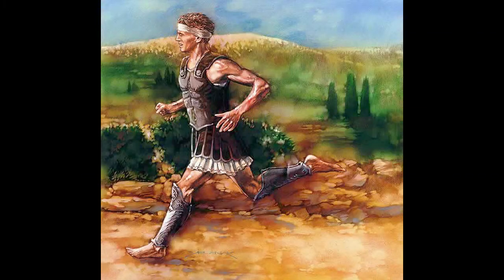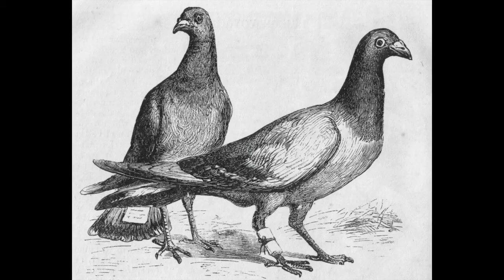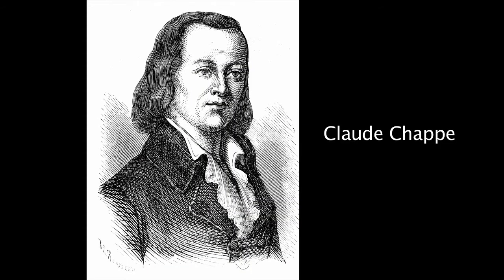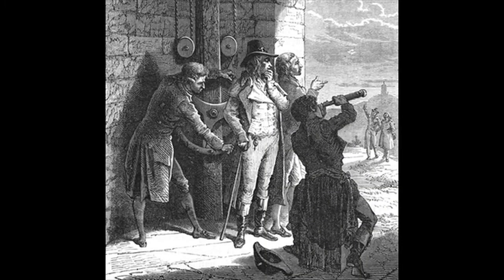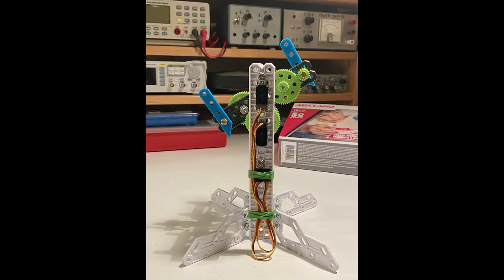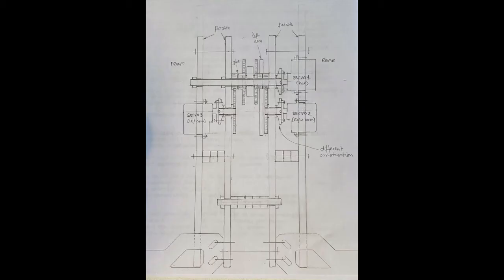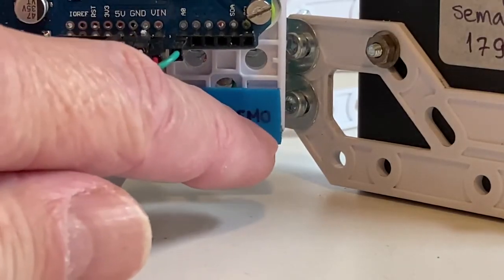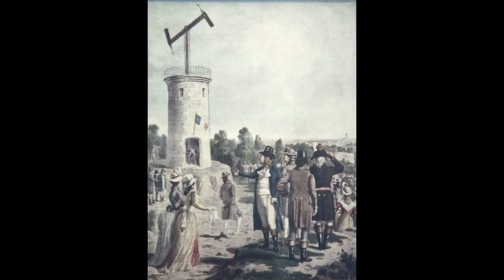Meccano model of the Chappe semaphore controlled by Arduino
I have constructed a model of the Chappe optical telegraph that was used between 1793 and 1850. The Chappe system consists of masts that are mounted on towers, between 10 and 15 kilometres apart. On top of the mast is a moveable crossbar with two arms. The positions of the crossbar and arms represent a symbol or a code. My Meccano model simulates the operation of a Chappe mast. The model uses three small servomotors. These motors are controlled by a Wemos board, programmed in Arduino code. The message to be transmitted can be sent by WiFi from a computer or smartphone.